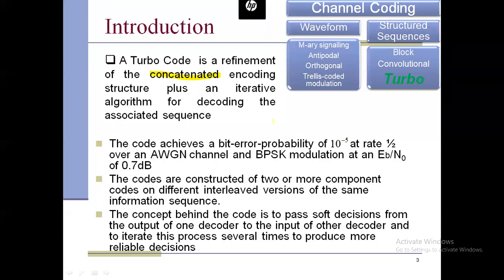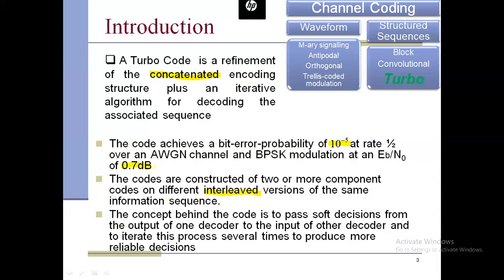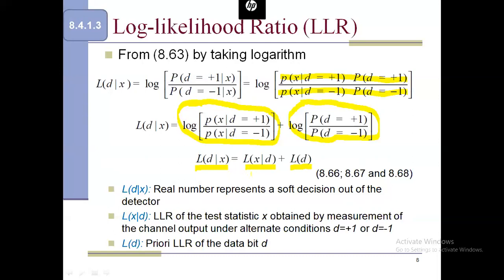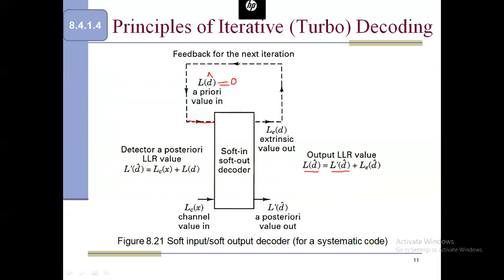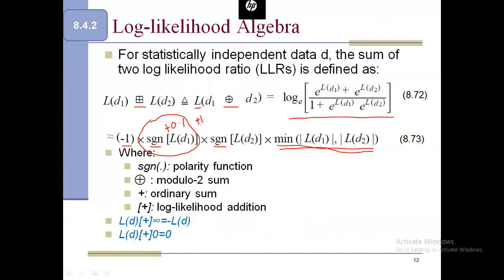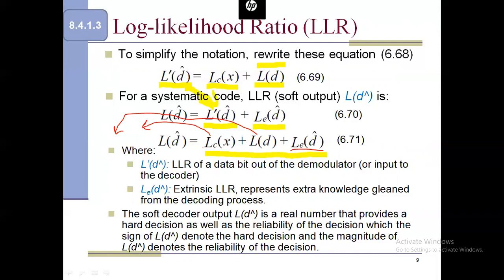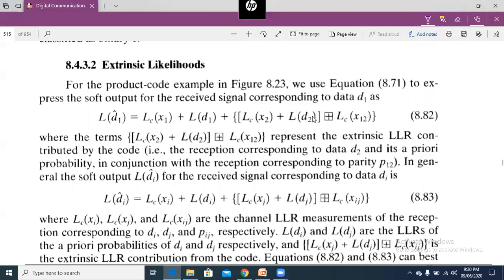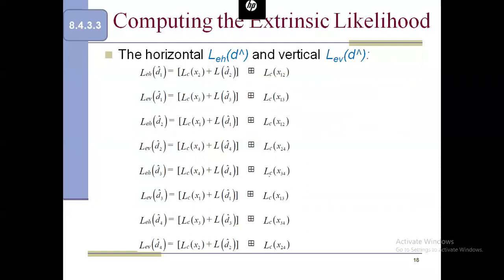Channel Coding V (T-Codes Iterative decoding method)